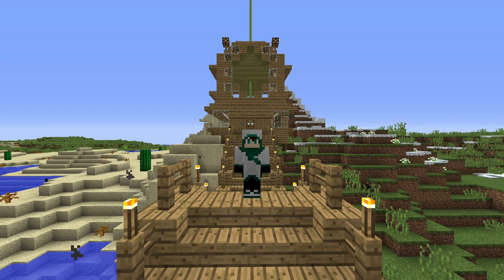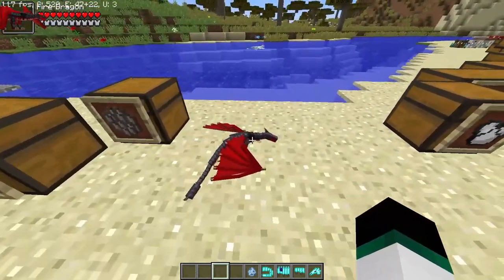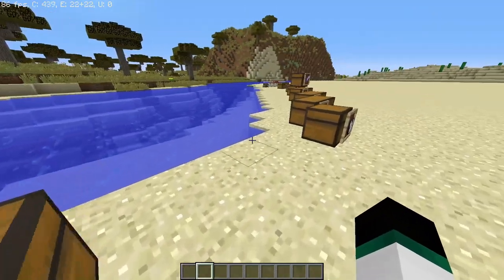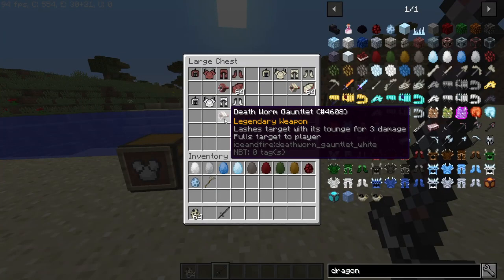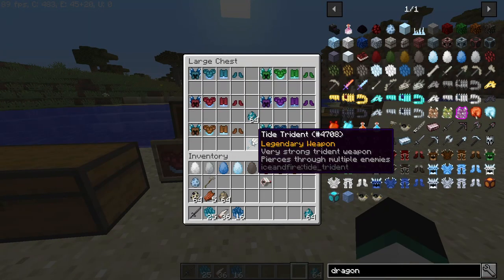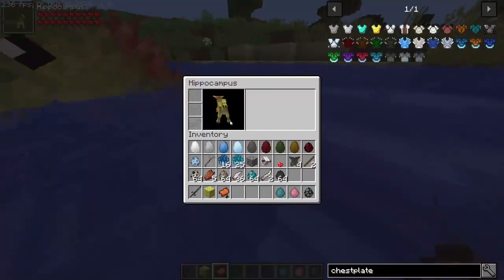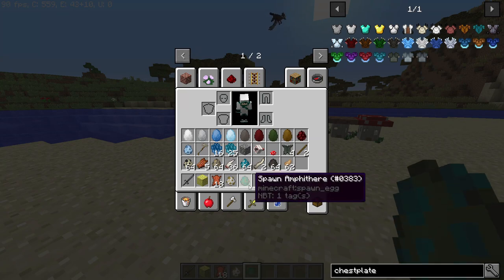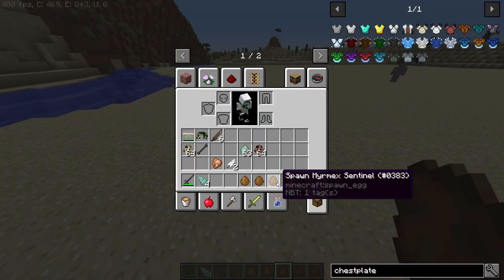ICE AND FIRE! - Minecraft Mod Showcase: CRAZY DRAGONS!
Today we look at a game of thrones themed mod called ice and fire which introduces DRAGONS! as well as many other mythical creatures.